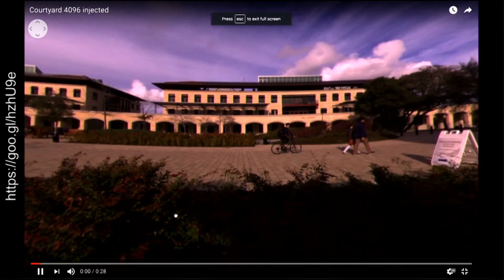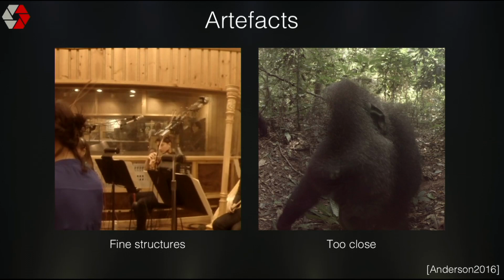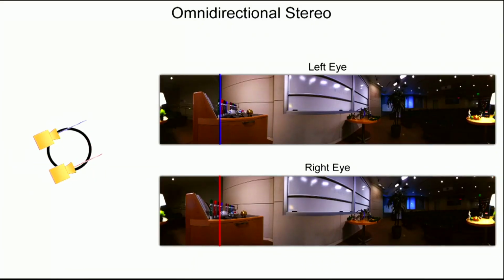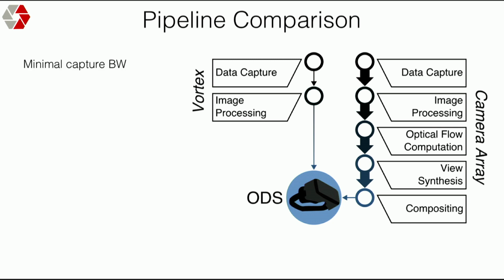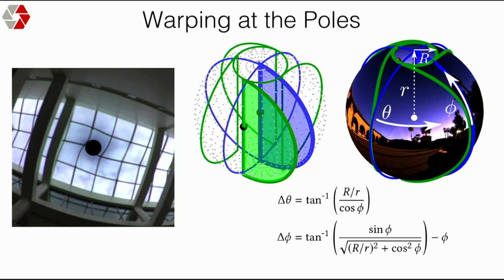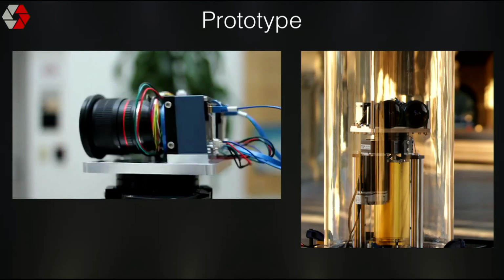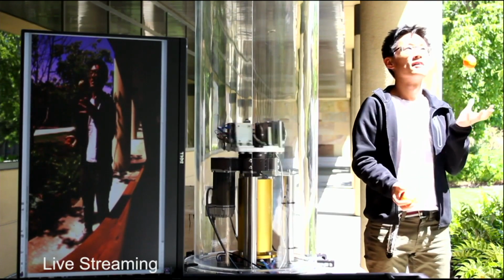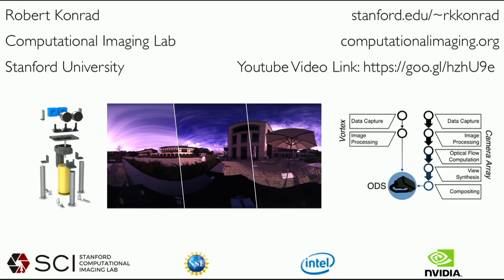SD&A 2018: SpinVR Towards Live Streaming 3D Virtual Reality Video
Title: SpinVR: Towards live-streaming 3D virtual reality video (PMII-350)

Speaker: Robert Konrad

Biography: Robert is a 4th year PhD candidate in the Electrical Engineering Department at Stanford University, advised by Professor Gordon Wetzstein as part of the Stanford Computational Imaging Lab. His research interests lie at the intersection of computational displays and human physiology with a specific focus on virtual and augmented reality systems. He has recently worked on relieving vergence-accommodation and visual-vestibular conflicts present in current VR and AR displays, as well a computationally efficient cinematic VR capture system. He received his Bachelor's Degree from the ECE department at the University of Toronto in 2014, and his Master's Degree from the EE Department at Stanford University in 2016.

Abstract: We present Vortex, an architecture for live-streaming 3D virtual reality video. Vortex uses two fast line sensors combined with wide-angle lenses, spinning at up to 300 rpm, to directly capture stereoscopic 360- degree virtual reality video in the widely-used omni-directional stereo (ODS) format. In contrast to existing VR capture systems, no expensive post-processing or complex calibration are required, enabling live streaming of high quality 3D VR content. We capture a variety of example videos showing indoor and outdoor scenes and analyze system design tradeoffs in detail.